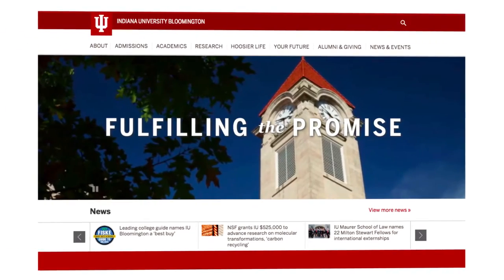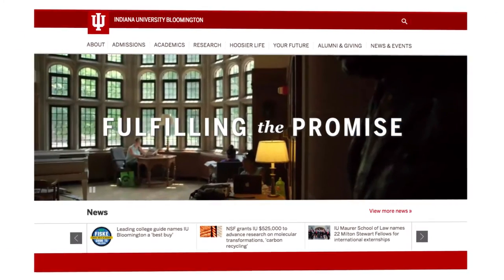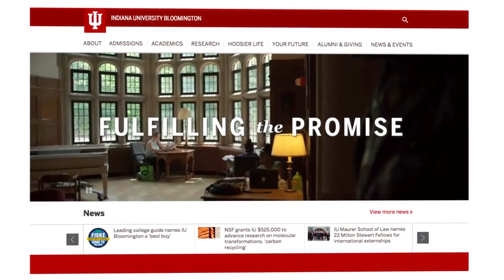Indiana University Delivers State of the Art IT To 115,000 Students With Docker Datacenter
In this video Eric Westfall, Enterprise Software Architect at Indiana University, explains how Docker Datacenter gives IU the tools they need to modernize their environment in a way that is more flexible  and cost effective than PaaS solutions.